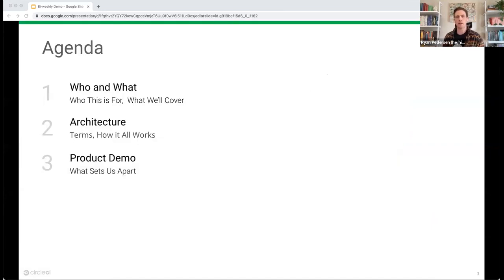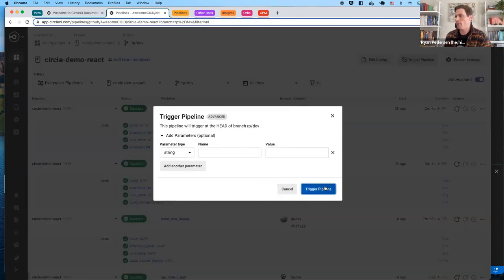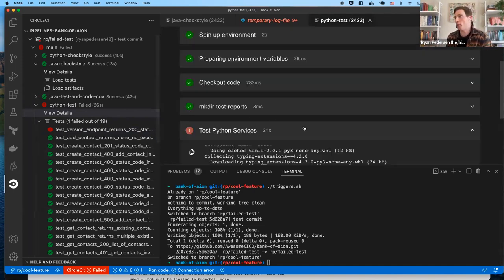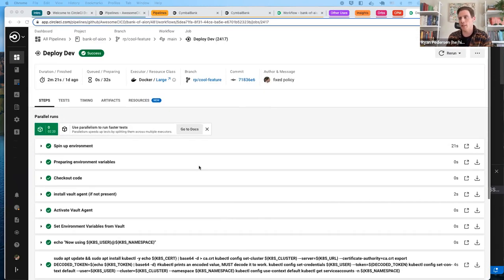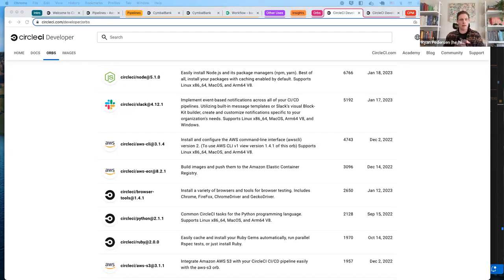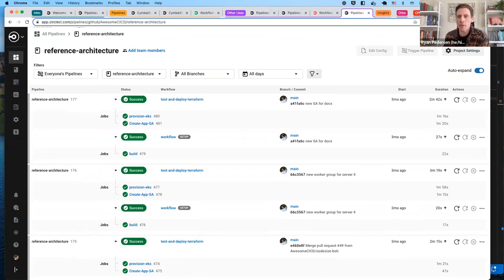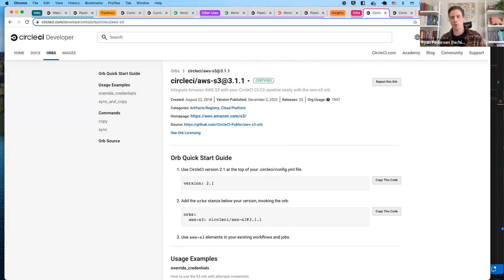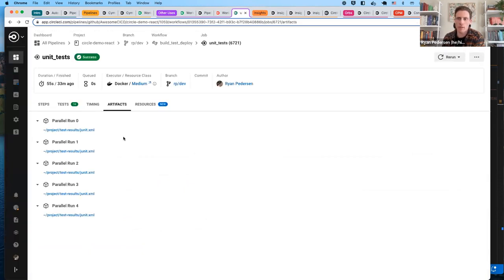CircleCI Technical Demo + Q&A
Join us for a high level tour of CircleCI, and learn how to most effectively utilize the platform’s features and capabilities. Every first and third Wednesday, we’ll be offering a technical demo so you can learn best practices and have all your CircleCI questions answered.

Topics Covered:
How it works: the nuts and bolts of the product
Why CircleCI can make developers’ jobs easier and more rewarding
How CircleCI can support your security posture by ensuring organizational policies and guardrails are met
Greater visibility by surfacing trends and status across your organization